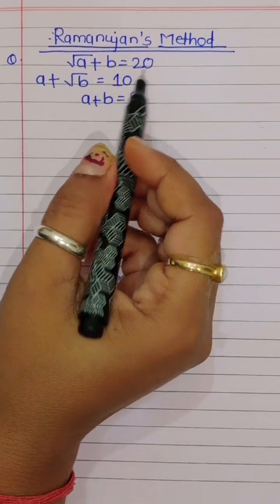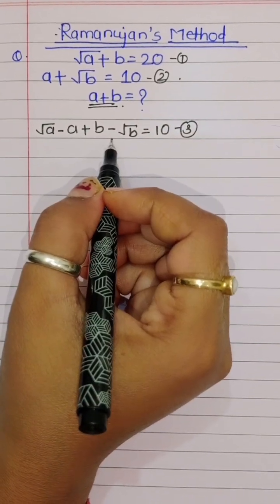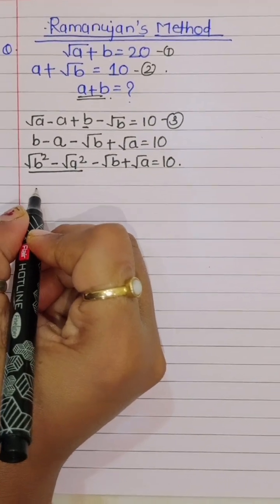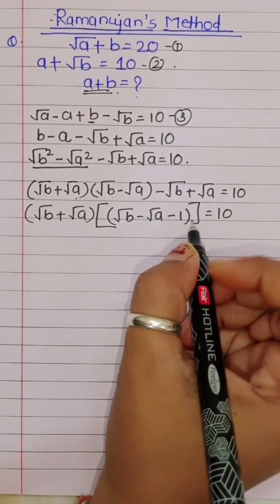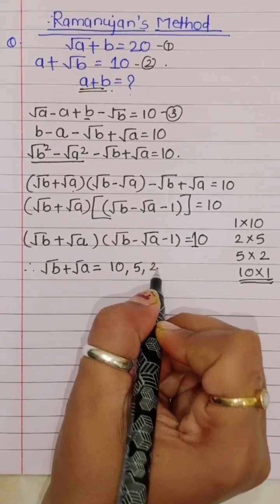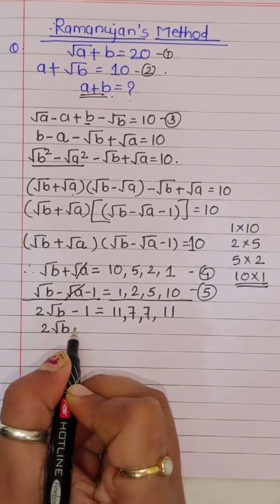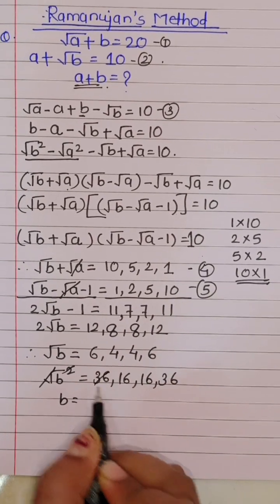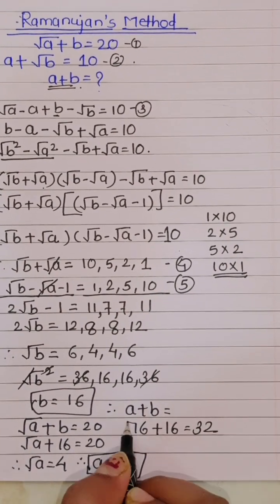Calculate without Calculator 🗓️ | Masters Learning with Sadhana Mam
Math Olympiad
Math Olympiad problenm
number theory
Math Olympiad
Math Olympiad problenm
number theory
College examination
Mathematics Olympiad
Geometry puzzle
Olympiad Math
Mathematical Olympiad
Math Olympiad Training
Mathematical Olympiad
Algebra Problem
Find Coefficient of xn | Binomial Expansion | Geometric
Progression (GP) | Sequence And Series
A Nice Problem From Spain | Sum of a Series | Summation
Canadian Math Olympiad 1994 Problem | CMO | Sequence
And Series | Sum of a Series
Australian Intermediate Math Olympiad 2015 Problem |
AlMO | Number Theory
A really nice algebra idea | Olympiad Math | AIMO BM012
UKMT CSAT TMUA PMO SMO 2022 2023